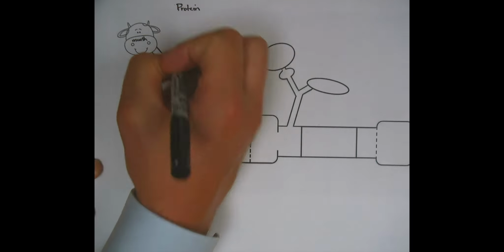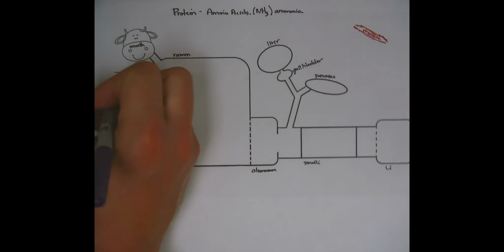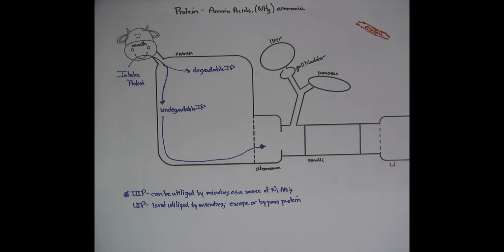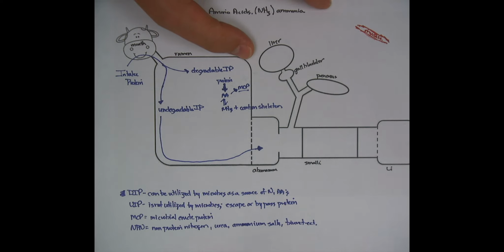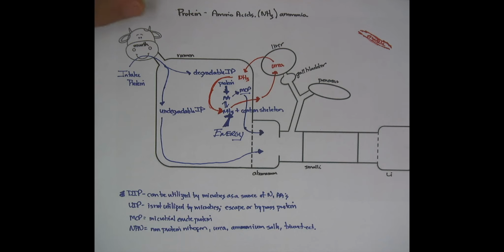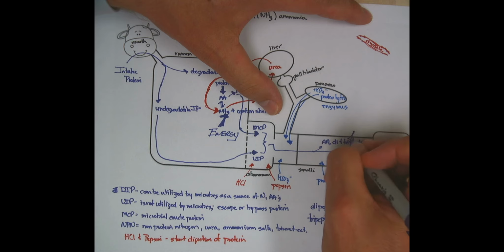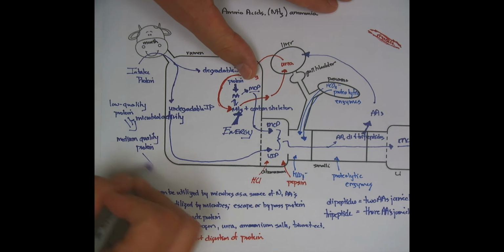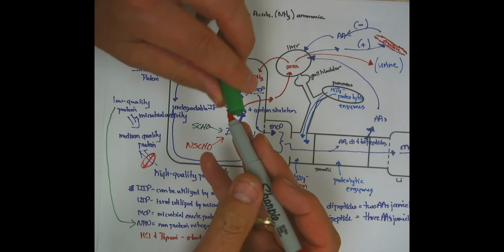Wickersham Part 3- Protein